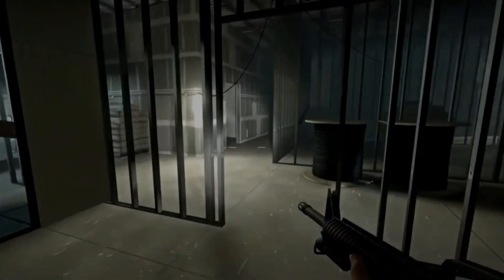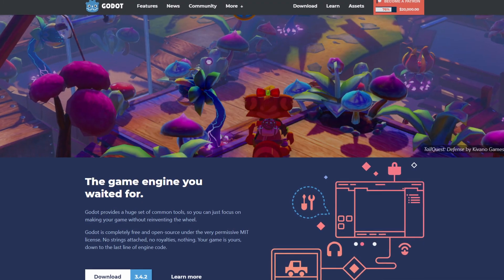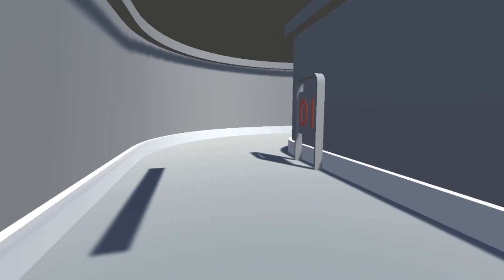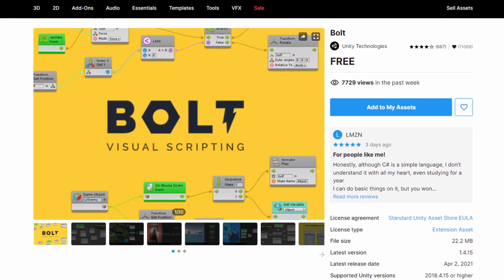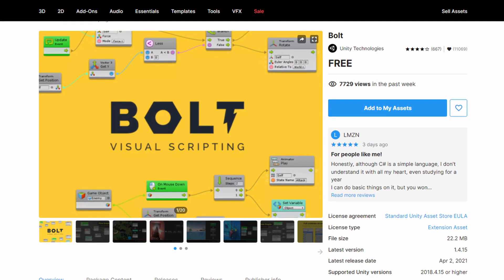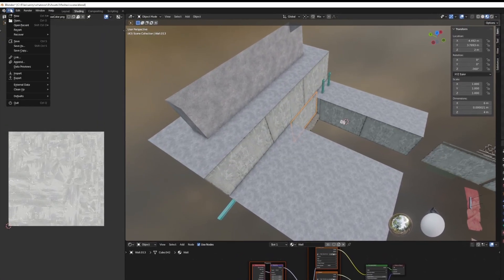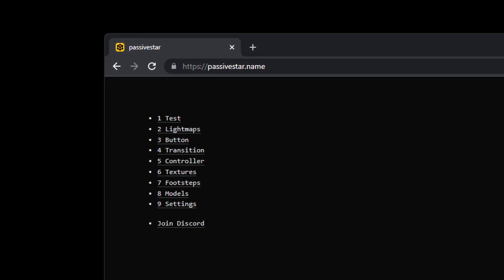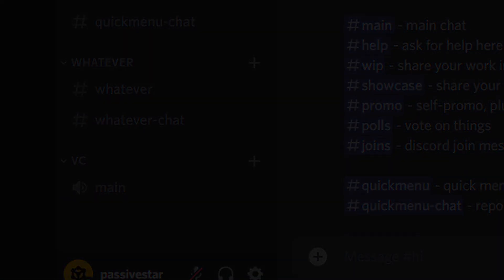How I Learned Unity (2 Months Progress)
In this video I talk about why I chose Unity for my projects and my experience of learning game development